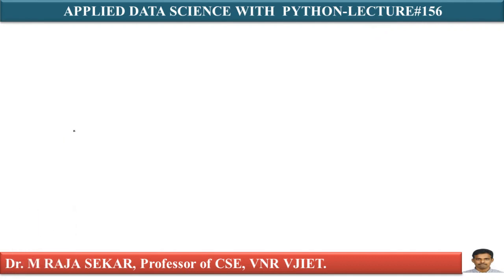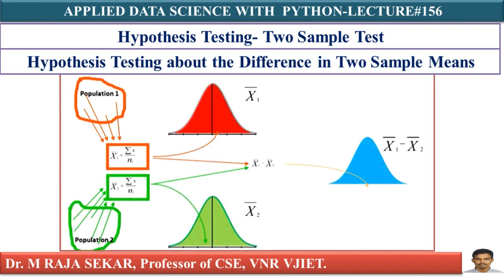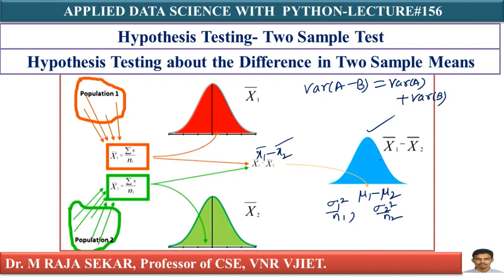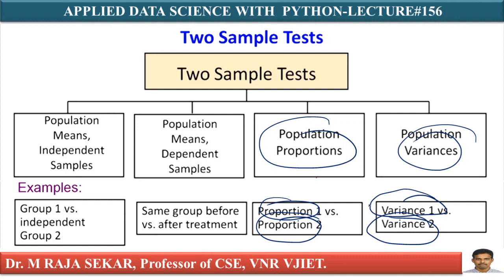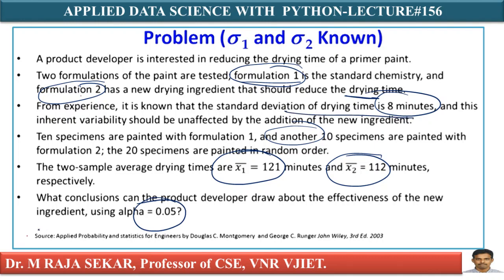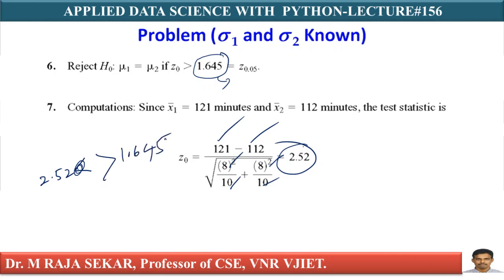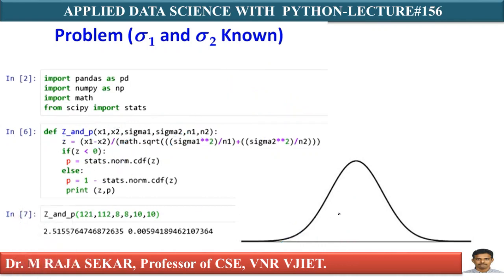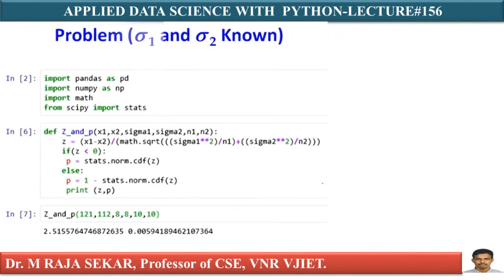Hypothesis Testing Two Sample Test LEC156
Hypothesis Testing  Two Sample Test
Hypothesis Testing  Two Sample Test by Dr.M.RAJA SEKAR